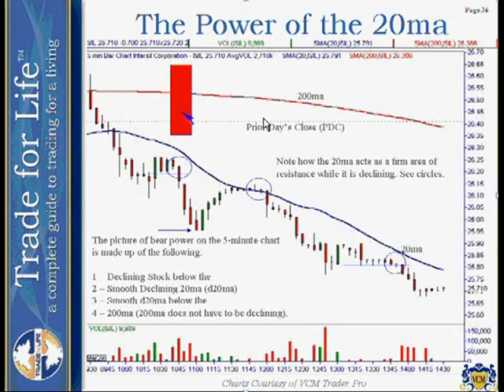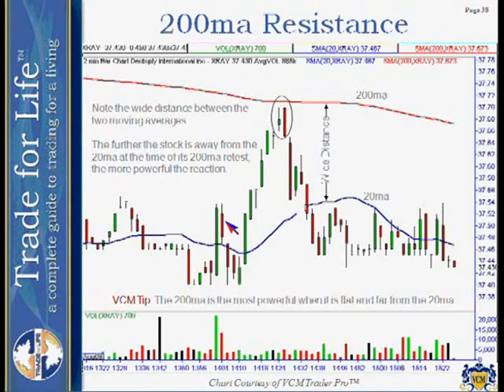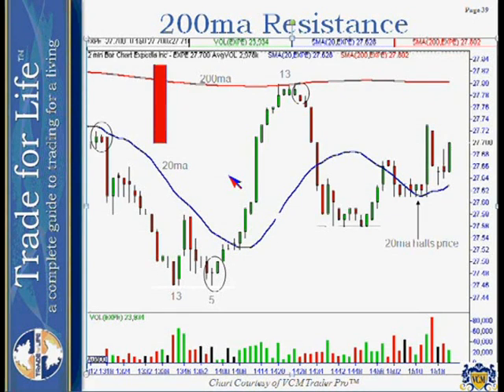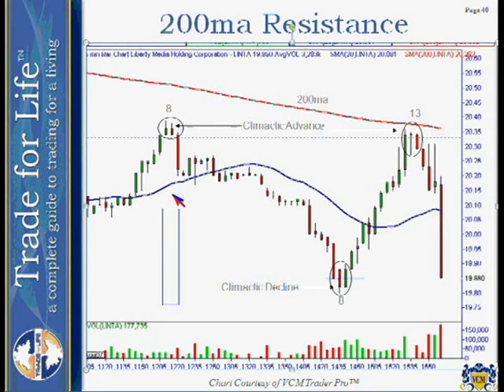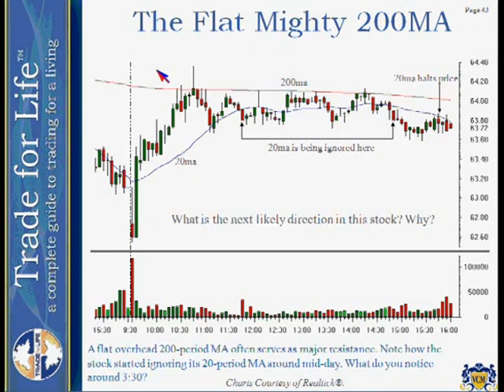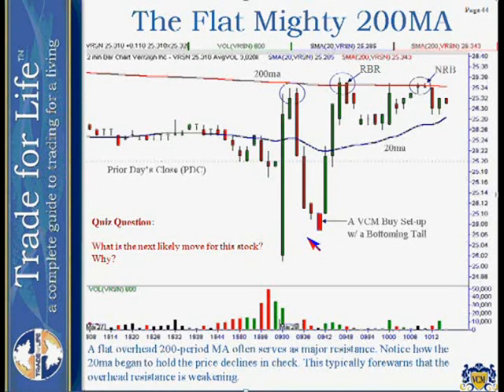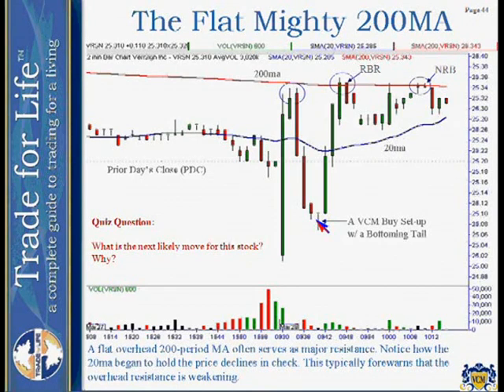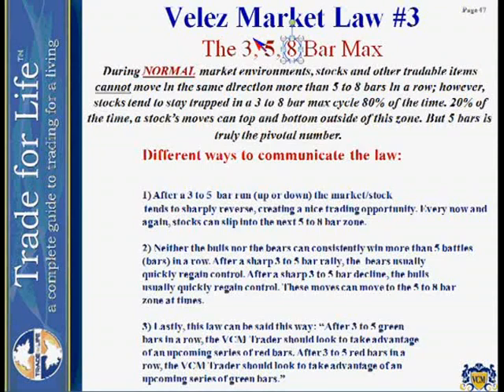The Three Moving Averages ! Part -3(B)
Learn This Amazing Strategy And Understand the psychology of big players in market.